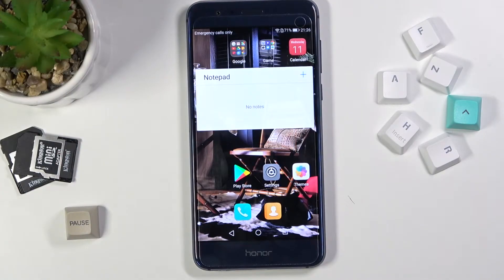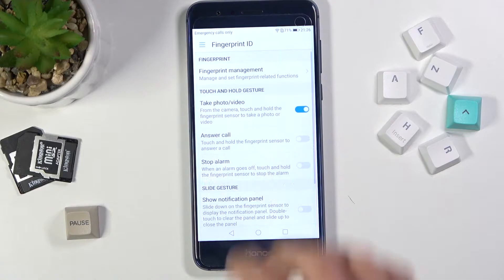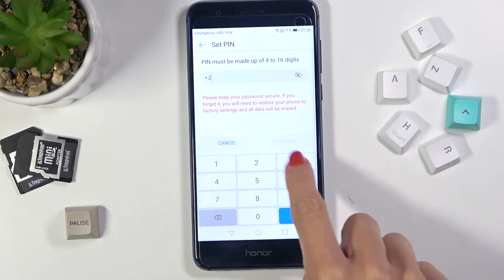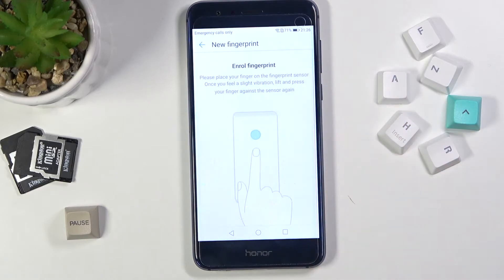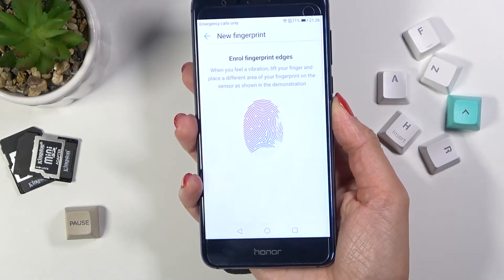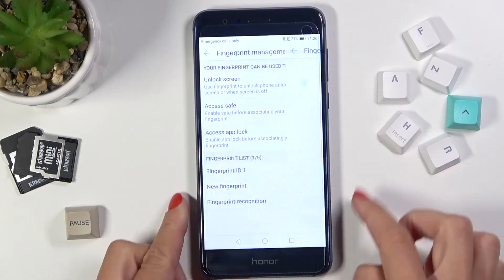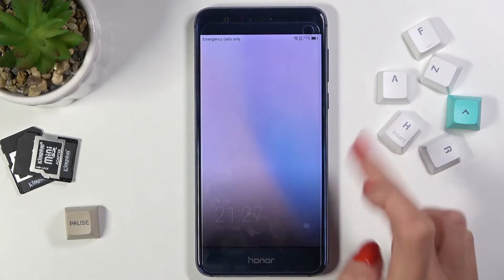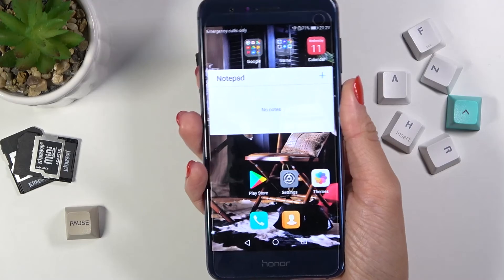How to Add Fingerprint to HONOR 8 – Fingerprint Lock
Learn more info about HONOR 8:
Open this tutorial if you want to know how to add a fingerprint to HONOR 8. Our specialist will show you where the fingerprint scanner in HONOR 8 is located, and then show you how to properly scan and add a fingerprint. Check out how the fingerprint sensor works on HONOR 8. Visit our YouTube channel if you want to know more about your HONOR 8.

How to unlock HONOR 8 0by using fingerprint? How to set up fingerprint in HONOR 8? How to save fingerprint in HONOR 8? How to add screen lock in HONOR 8? How to set up screen lock in HONOR 8? How to unlock HONOR 8 by fingerprint?